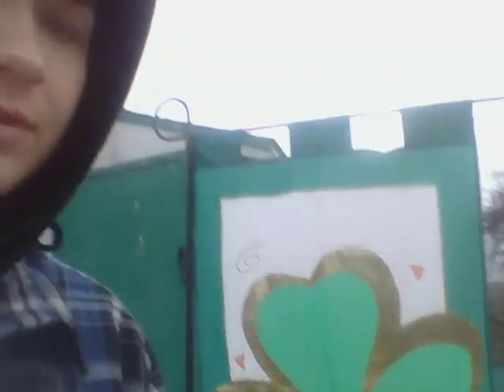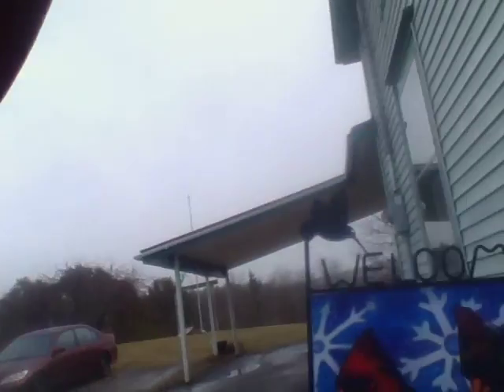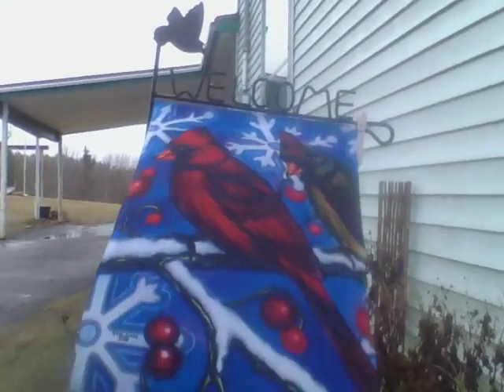My Flagpole hole for 35 ft Flagpole - Updates for March 8, 2018